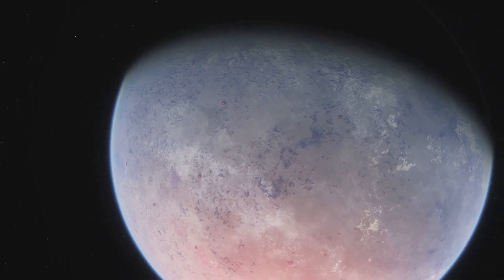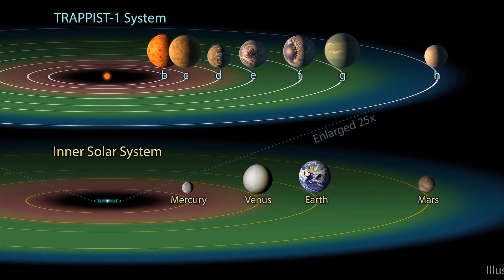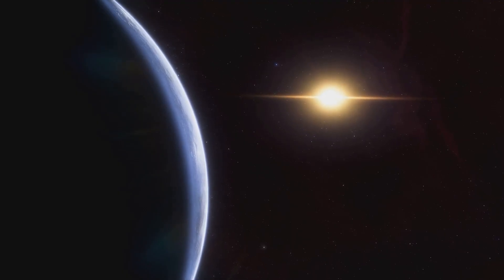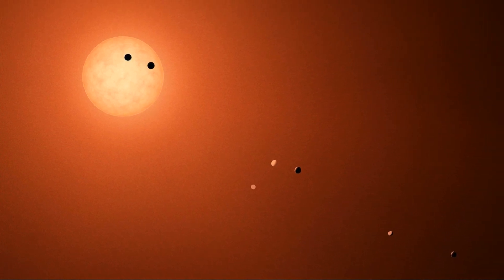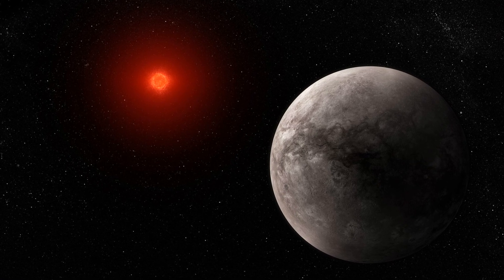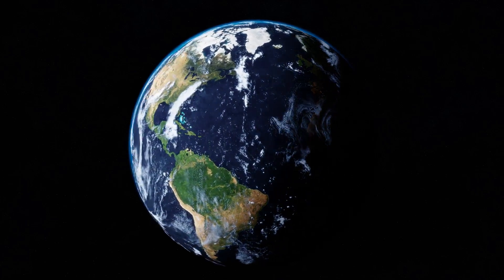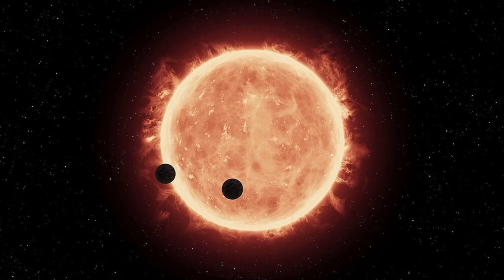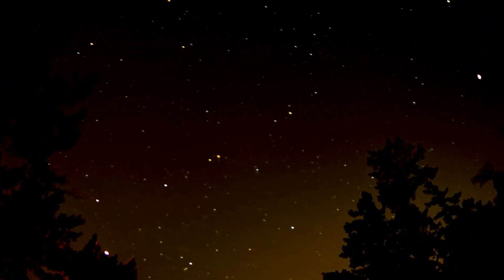James Webb Telescope Reveals TRAPPIST-1b’s Hidden Secrets!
In this video, we take you on a journey to TRAPPIST-1b, a scorching hot rocky planet in the TRAPPIST-1 system. From its discovery by Michaël Gillon’s team at the La Silla Observatory to the groundbreaking observations made by the James Webb Space Telescope (JWST), we explore the intriguing mysteries of this alien world. 🌎✨

Discover the interesting theories about TRAPPIST-1b, including the possibility of geological activity like volcanism and plate tectonics or even a hazy carbon dioxide atmosphere. But what’s the truth? Dive into the cutting-edge methods astronomers use, from transit spectroscopy to secondary eclipse measurements, to uncover the secrets of this distant exoplanet.

🎥 Join us as we unravel the potential and challenges of studying rocky worlds beyond our solar system. Could TRAPPIST-1b be the key to understanding alien atmospheres, or is it something else entirely? The answers might surprise you. Don’t miss this deep dive into one of the most talked-about planets of our time! 🌠

00:00:00 Intro
00:00:12 The TRAPPIST-1 System
00:02:14 Interesting Discoveries
00:04:29 The Truth
00:06:26 JWST's capabilities
00:09:01 Other Methods
00:12:01 Outro